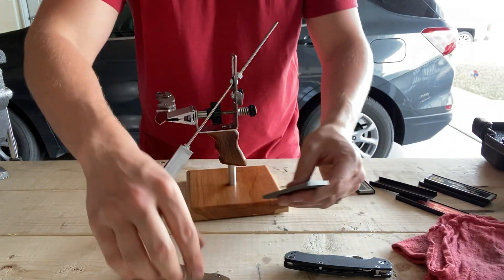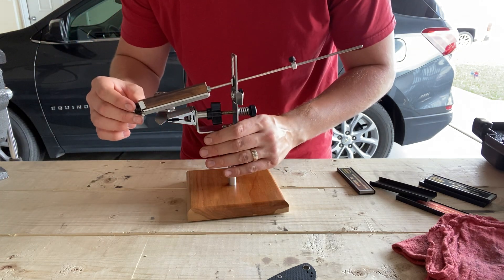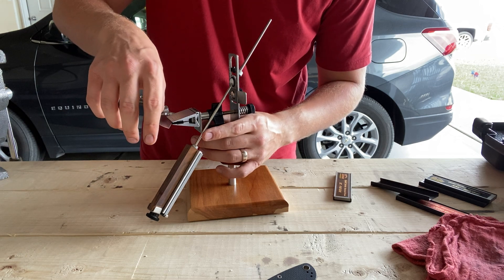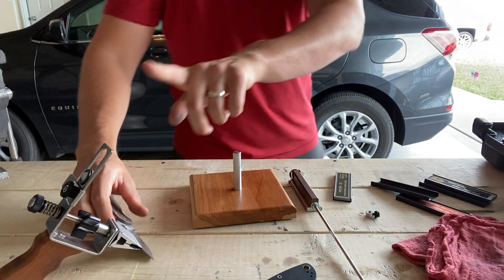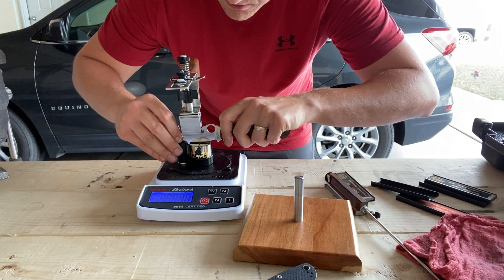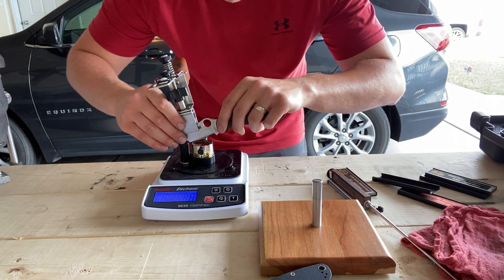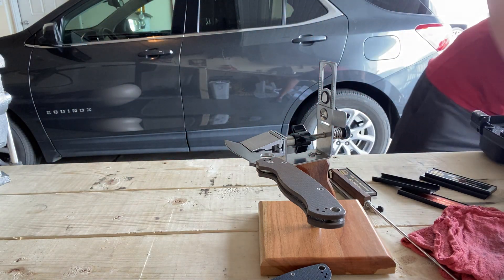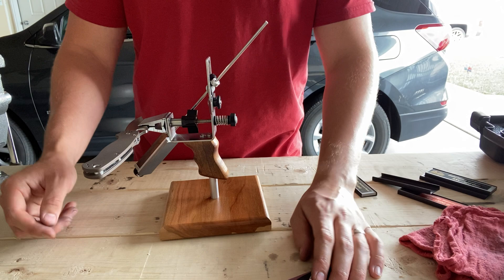Sharpening Tip #4: A Clean Apex is Key (How Sharp is a Deburred 300grit Edge?)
The S35VN PM2 is sharpened at 17dps using the KME gold series diamond plates 140 and 300grit. After fully apexing the burr is flipped and cleaned up using extremely light stropping strokes. This clean 300grit diamond plate edge results in a BESS score of 145g.